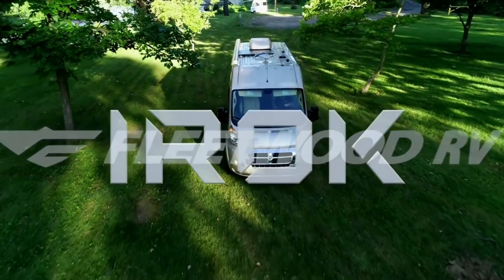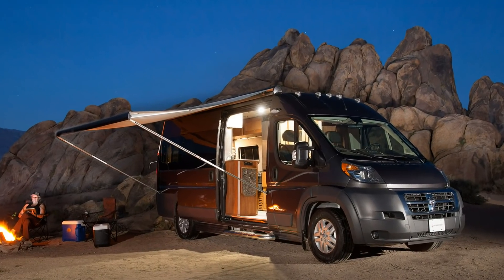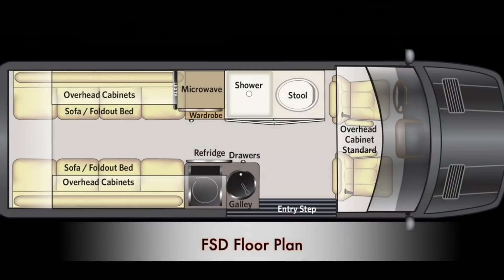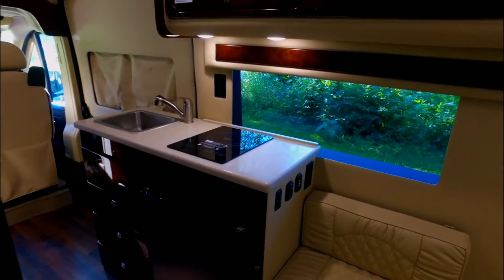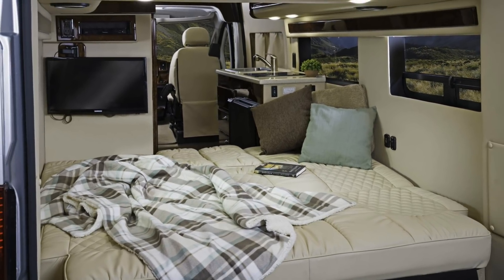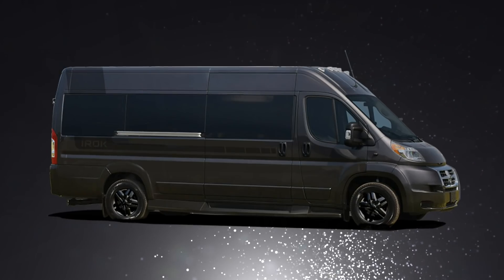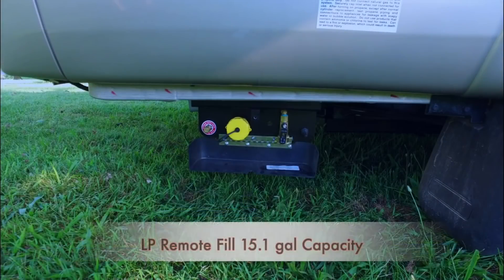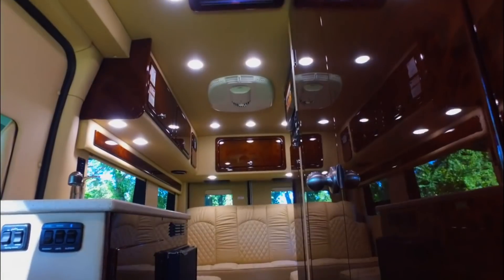Mini-Review | 2019 Fleetwood IROK | A Quick 5 Minute Overview of A Promaster Class B Camper Van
A sharp looking exterior and an elegant interior. This class B camper van offers some unique upgrades and comes in at under $100k.

 The IROK is the only class B built by Fleetwood and it's on the RAM Promaster 3500 chassis. That means it's just an inch shorter than 21 feet coming in at 20' 11". That's still a manageable size and you shouldn't have much of a problem driving it around like a normal van and fitting in standard parking spaces. It's designed for 2 people but there are an additional 3 seatbelts in the back: none of which are 3-pt seatbelts. The IROK competes with a whole host of other class B vans built on the Ram Promaster chassis including: Roadtrek's Zion and Simplicity models, Pleasureway's Lexor, Winnebago's Travato lineup and Hymer's Aktiv line.
     As far an engine specs: the Promaster is powered by a 3.6L V6 Pentastar gan engine with a 6 speed transmission that delivers 238hp and 260 ft. lbs. of torque. This is not a 4 season coach which means that its water lines and tanks are exposed to the elements and you will need to winterize it to avoid any cracked pipes.
     On the inside you get two layout options: a rear sofa bed/lounge or a rear twin bed configuration. In both configurations your galley is along the driver's side and your bathroom midsection along the passenger's side. The galley has everything you need including a compressor refrigerator, convection microwave, a standard induction cooktop and a sink. The bathroom is a 3 piece wetbath which means the shower, toilet and sink share the same space. A pedestal table can be setup in the back and the table top does have 4 integrated cup holders. And in the sofa/bed configuration the sofa electrically reclines to convert your lounge into a bedroom. Up front the two cab seats swivel around but there is no pedestal table. You have 2 interior wood décor options, both dar: walnut burl and black burl.
     Fleetwood is trying to appeal to a younger market with the exterior detailing on the IROK. Breaking from the trend of minimizing exterior graphics the IROK features some graphics and stylized IROK branding. They've also upgrade the standard Promaster wheels to give the coach a different feel. The granite crystal metallic exterior paint coupled with the black wheels and tinted wheels definitely has a stealthy look.
     The IROK comes standard with some nice upgrades like: multiplex wiring, a black tank flush system and holding tank heating pads. Additionally, Fleetwood offers both a 300ah (3600wh) and 600ah (7200wh) lithium battery and electrical system upgrade by Xantrex.
    The IROK comes with a 3 year 36,000 mile coach warranty. And far as price the MSRP for the base model IROK is $114k but as of the date of this video I've seen dealer advertised prices for a base model with optional rear and side screen doors going for $98k.

Equipment  I Use:
✅Handheld audio recorders
✅Mavic Air Drone
✅HP ENVY 34-inch All-in-One Computer